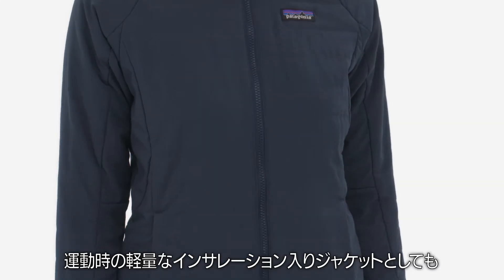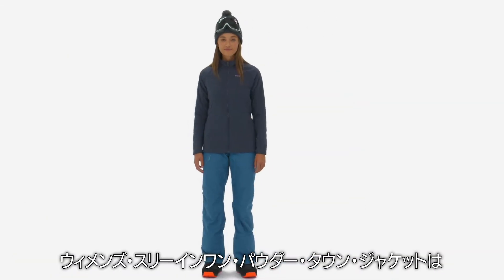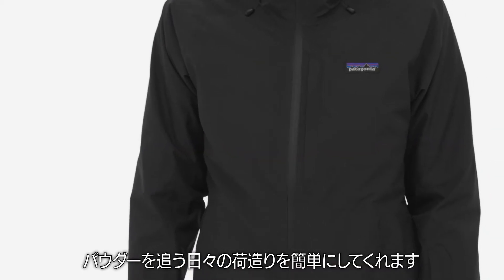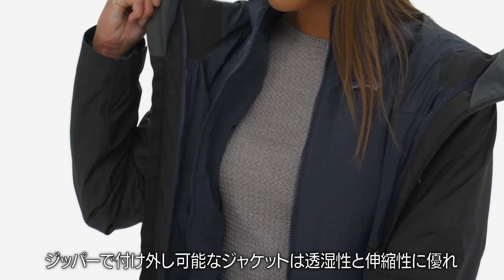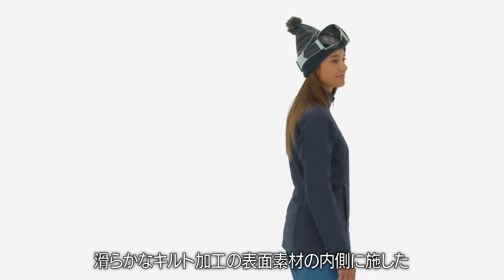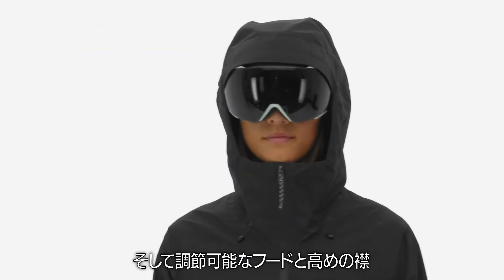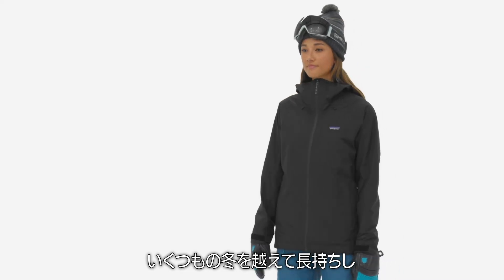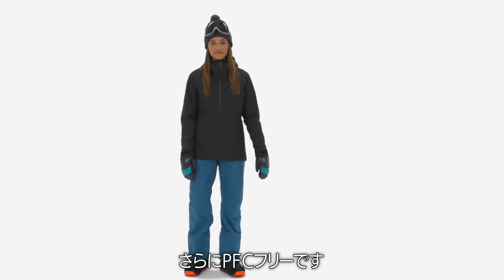ウィメンズ・スリーインワン・パウダー・タウン・ジャケット：パタゴニア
H2Noパフォーマンス・スタンダード採用の防水性／透湿性プロテクションを提供し、通気性を備えた60グラム・フルレンジ・インサーション入りライナー・ジャケットをジッパーで付け外しできる究極の多用途型ジャケット。シェルとして、軽量なインサレーションとして、またはインサレーション入り防水性ジャケットとして３通りに着用可能。フェアトレード・サーティファイドの縫製を採用